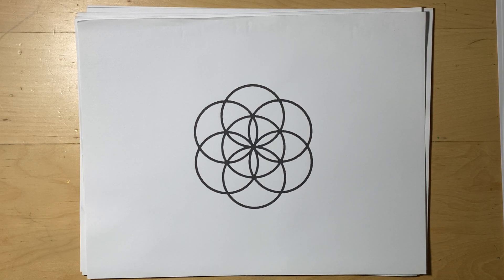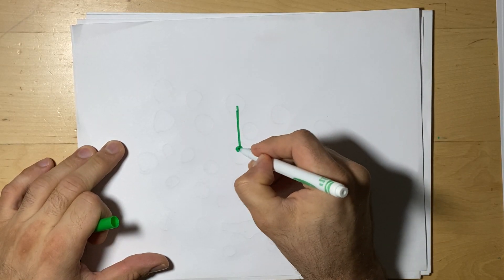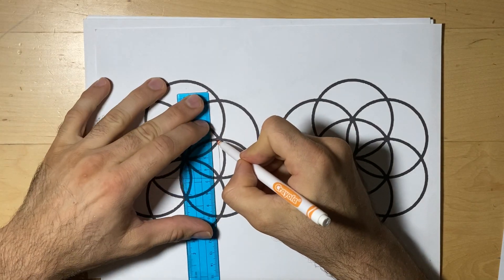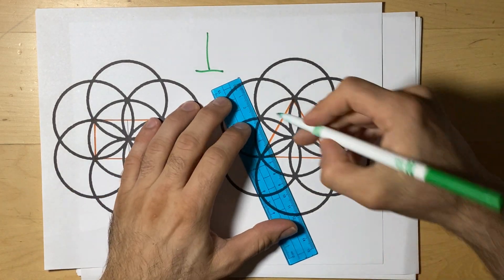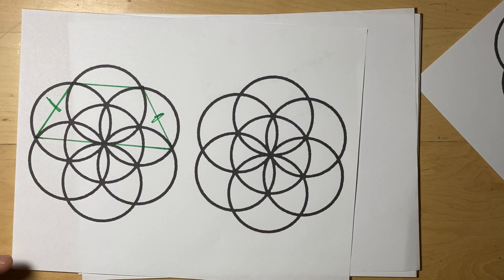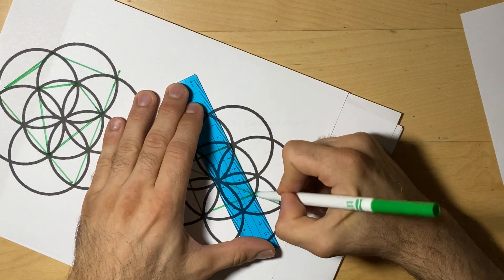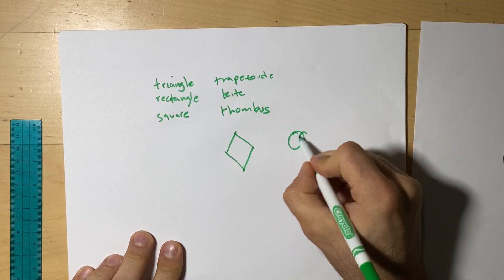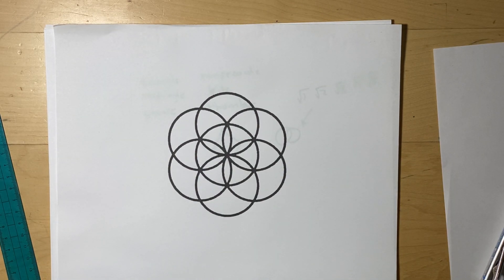The magic of the Seed of Life - Giving Life to Geometry and Design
When we look at the flower of life or seed of life, we could ask, "What life are we referring to?

Imagine living in the stone ages and looking at cave drawings. Without a compass, we would not have a way to replicate a wheel. However, it's bigger than that because using two sticks and a string as a compass in the sand would allow you to construct the basic geometric shapes that make up our world and human design. The seed of life and flower of life are, in some ways, the origins of geometry and replicable geometric shapes.

The Seed and Flower of Life may have been carved around the world in places like Turkey, China, Egypt (the pyramids) and many other places because it contains a wealth of information about Geometry and design.

You can construct a  regular triangle, rhombus, square, rectangle, hexagon, isosceles trapezoid, and kite, among other shapes. You can draw a 45-45-90 or 30-60-90 triangle

Simply drawing two circles together to make the Vesica Pisces would provide a master builder with information such as root 1, root 2, root 3, root 4, and root 5. It contains a regular triangle (60-60-60 degrees), the special right triangles (45-45-90 and 30-60-90), perpendicular lines (right angles) and more

To get an idea of where you see the seed or flower of life, see this link: